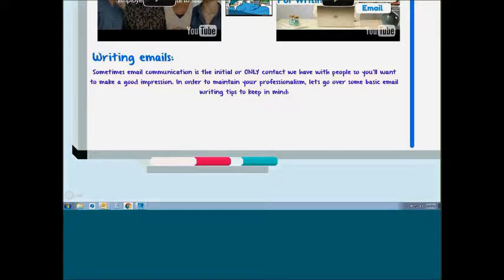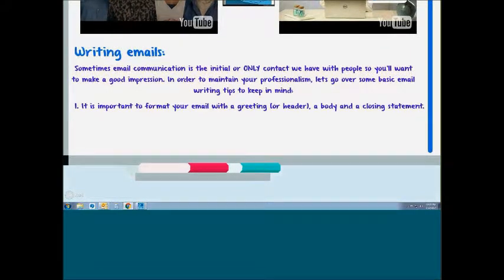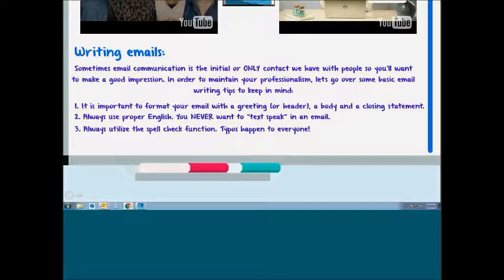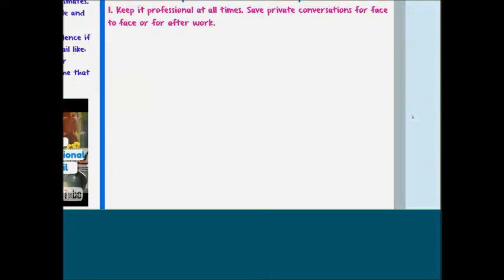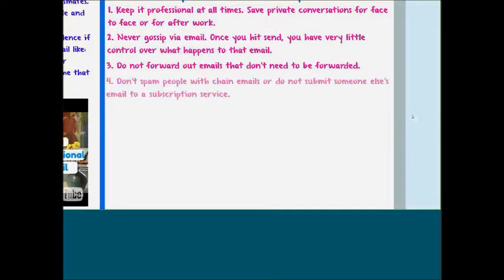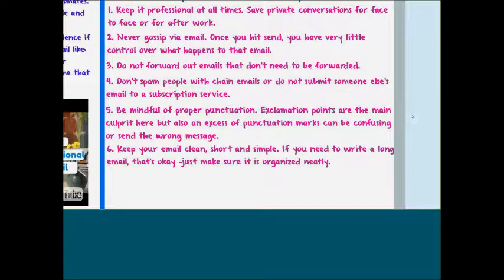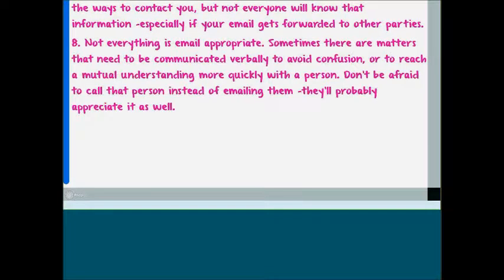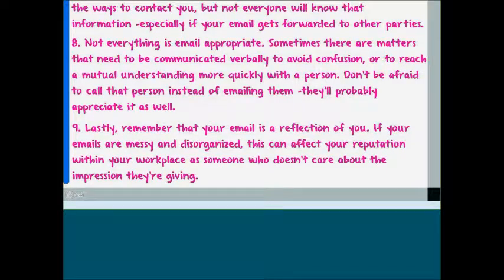Email (Digital Literacy 4)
Email etiquette in professional settings